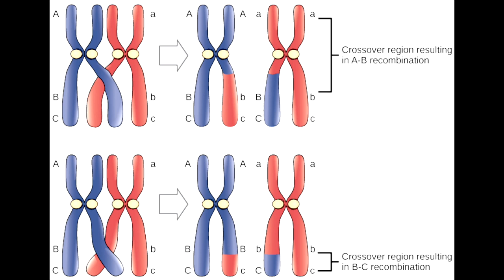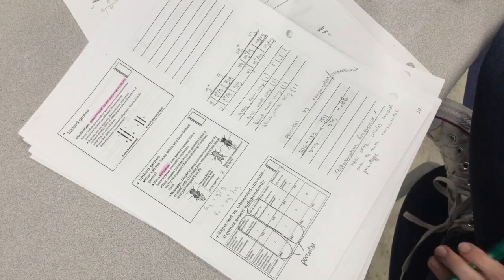Lesson 9.3 Video